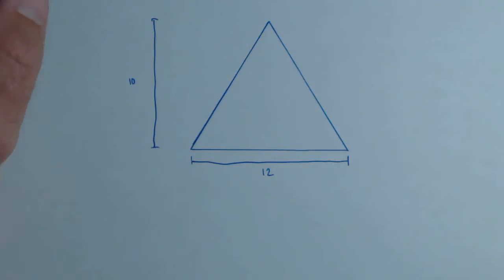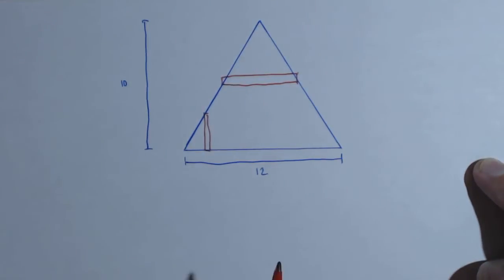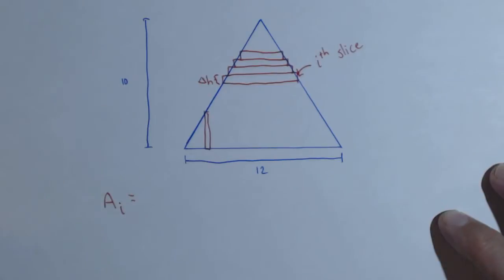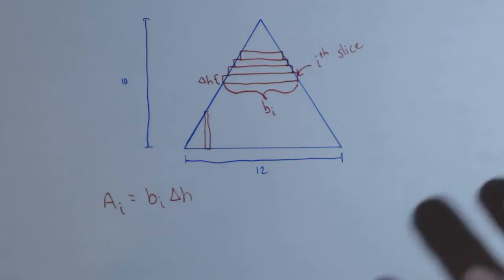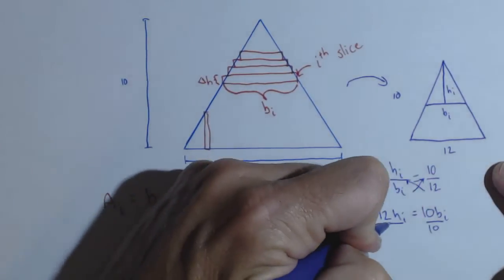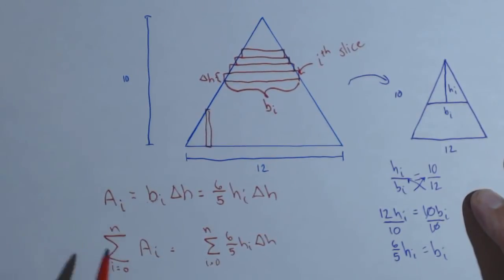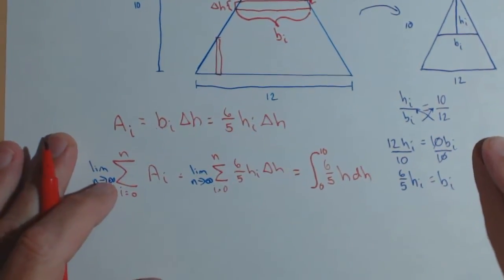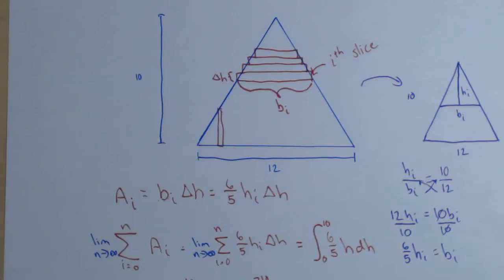Area of a Triangle using Slicing and Definite Integrals